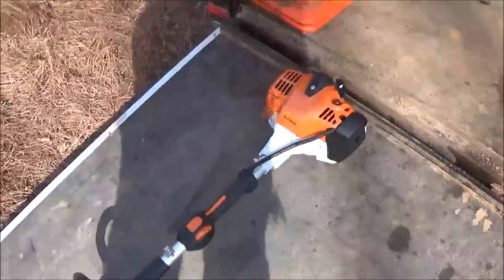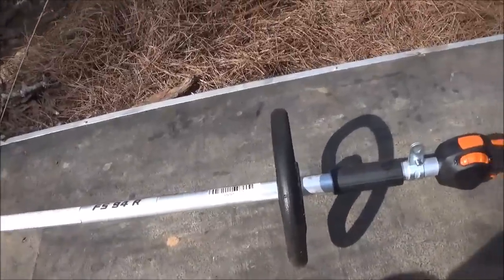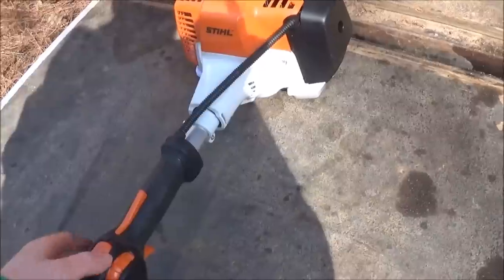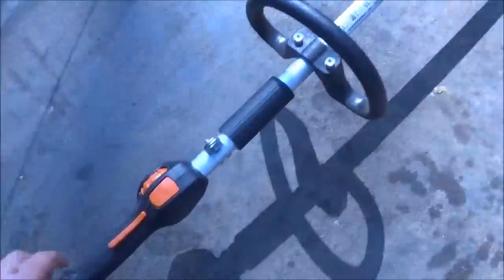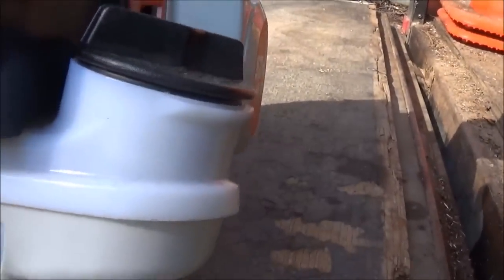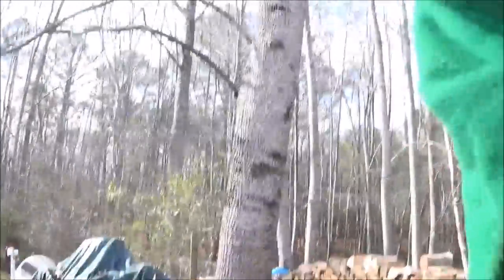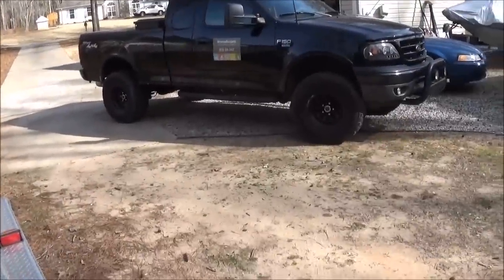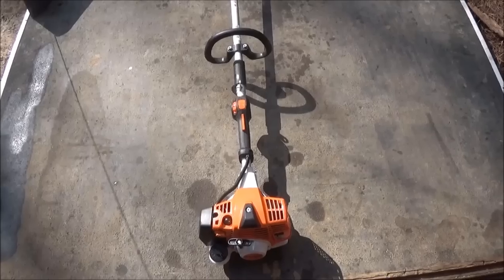New Stihl Trimmer | FS94R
Taking a quick look at my new Stihl fs9r.